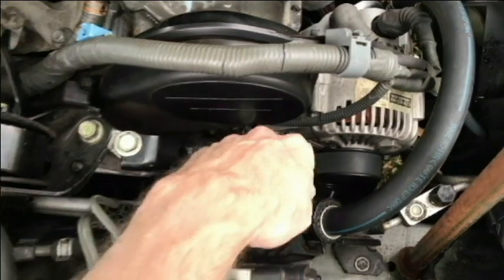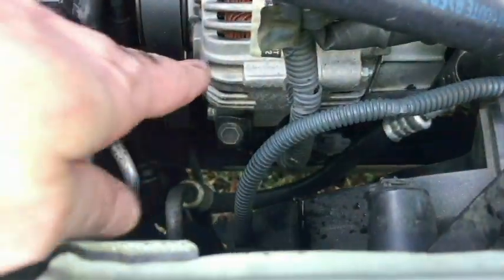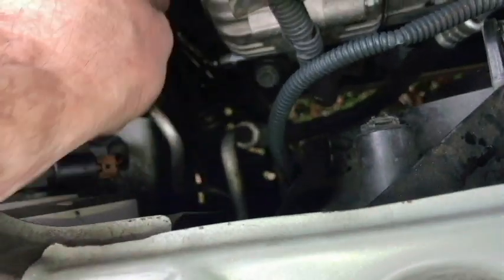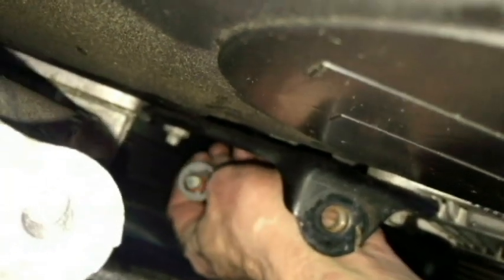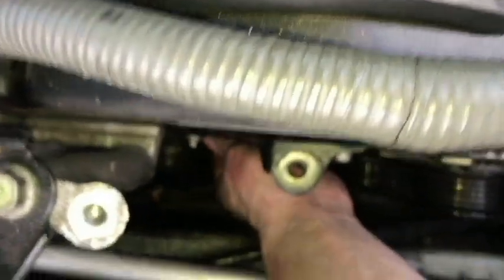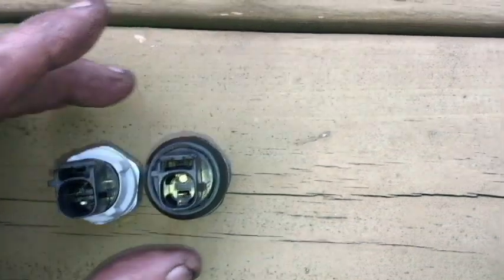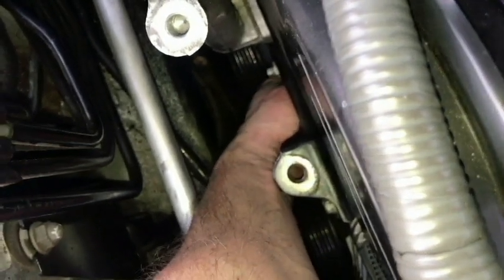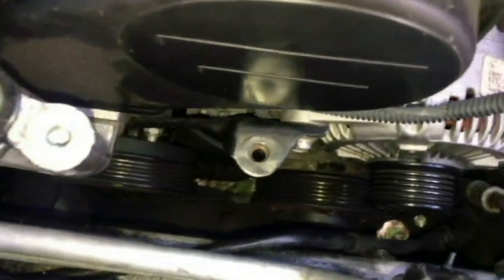Low OIL PRESSURE SENSOR/SWITCH Replacing 2002-06 Camry /Lexus 3.0L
Locating & Removing Drive Belt & Sensor on a 1MZFE V6 Camry 3.0L